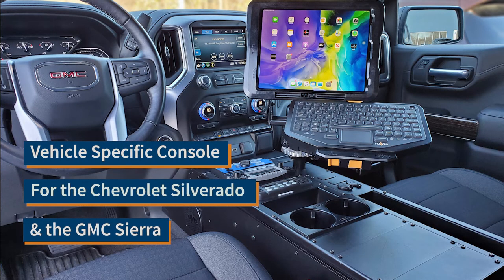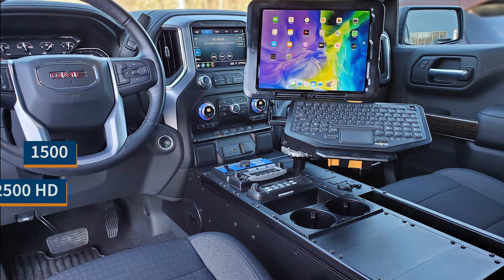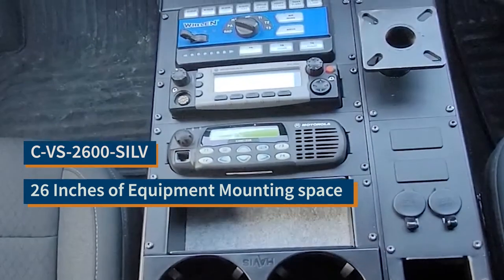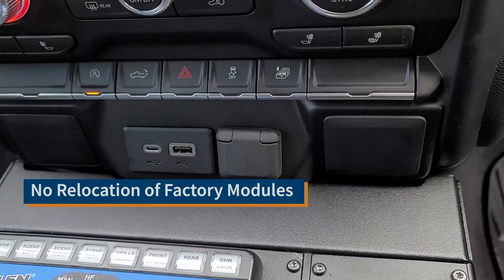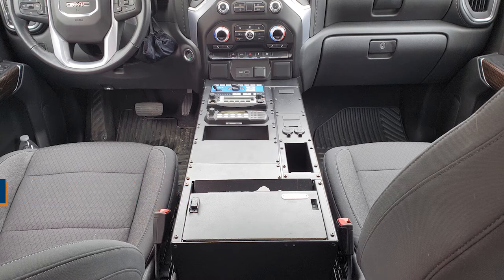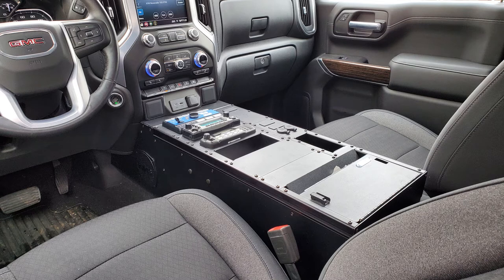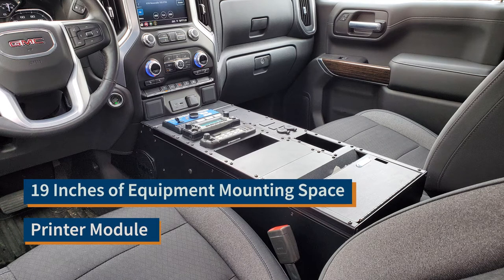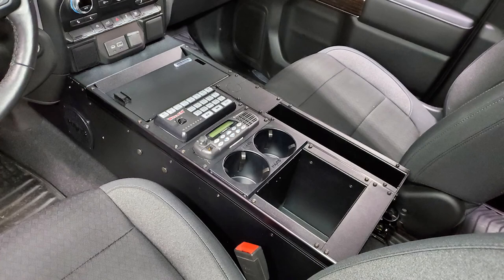Havis Vehicle-Specific Consoles for 2019-2021 Chevrolet Silverado & GMC Sierra | Feature Showcase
Join Havis Fleet Product Manager Jeff Tripp as he introduces Havis's vehicle-specific consoles tailored for seamless integration into 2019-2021 Chevrolet Silverado and GMC Sierra vehicles. These consoles attach directly to the OEM console, offering easy installation and a customized look and feel. Explore how these innovative solutions can enhance organization and functionality in your vehicle setup.

Don't miss out on optimizing your Chevrolet Silverado or GMC Sierra with Havis technology!